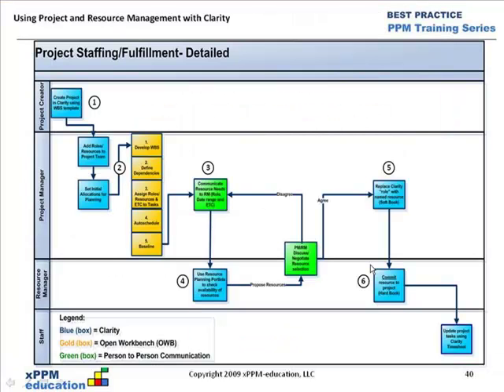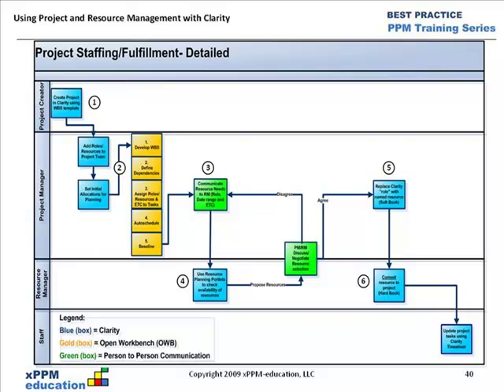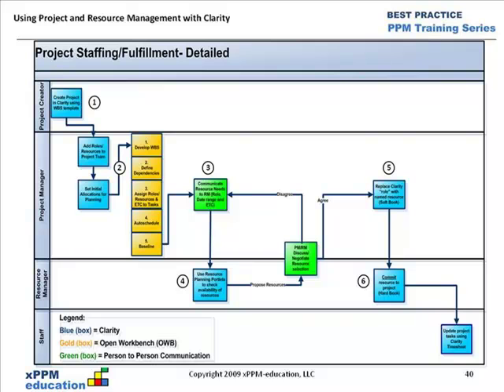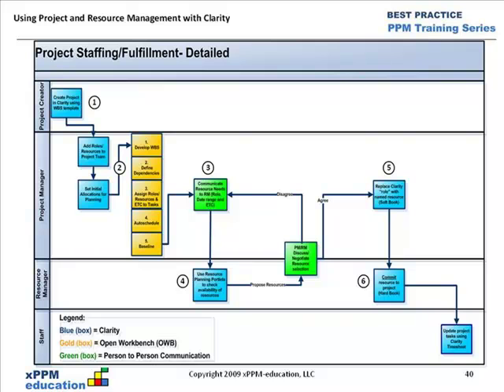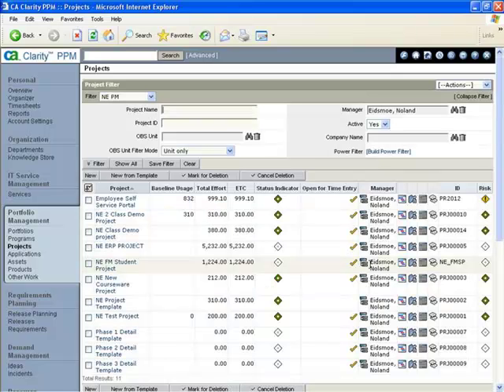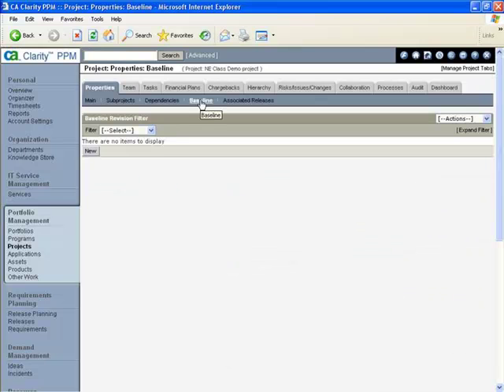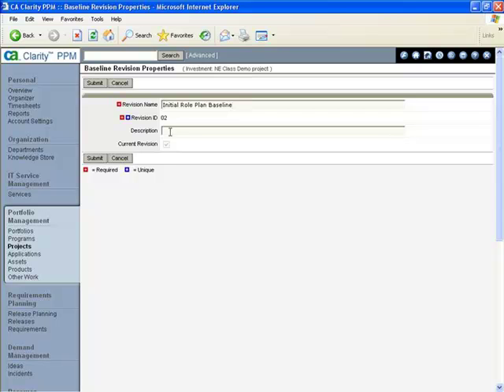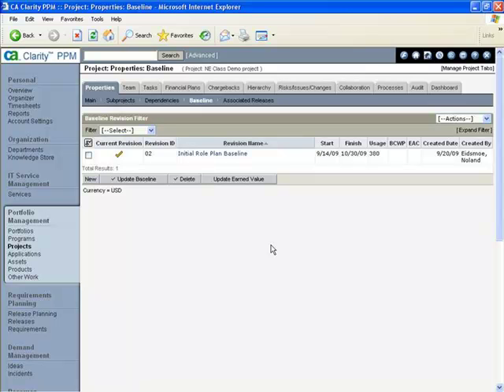Sample CBT 1: Using Project & Resource Management with CA Clarity PPM Part 6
Staffing Projects with Clarity PPM / Project & Resource Management CBT

Digital Celerity is a Registered Training Partner of the Project Management Institute (PMI) and a Premier CA Partner with a focus on Expert Clarity Training Solutions

Using Project and Resource Management with Clarity PPM
PMI PDUs: 10 PDUs Self Paced Training or 14 PDUs Instructor assisted Virtual Learning Environment Course
Average time to complete:  2 Days
  1: Introduction
  2: Clarity Overview
  3: Project Management Features
  4: Resource Management Features
  5: Working with Projects
  6: Staffing Projects
  7: Resource Planning
  8: Project Reporting
Exercises: Hand-on Practice